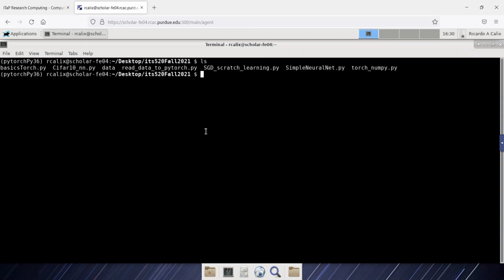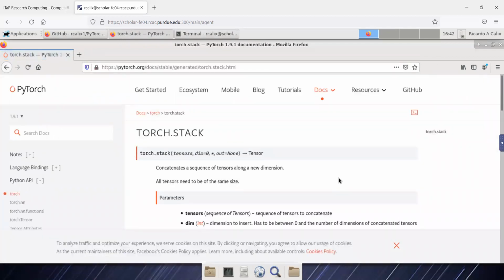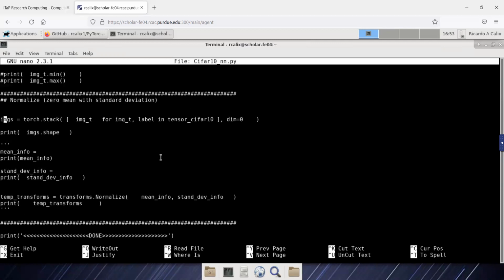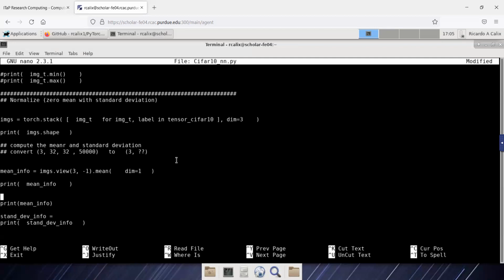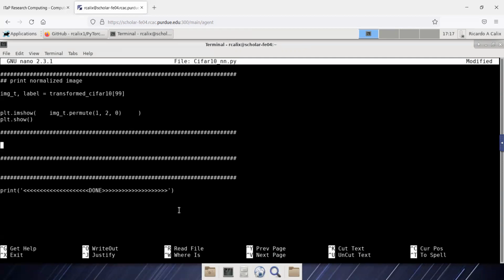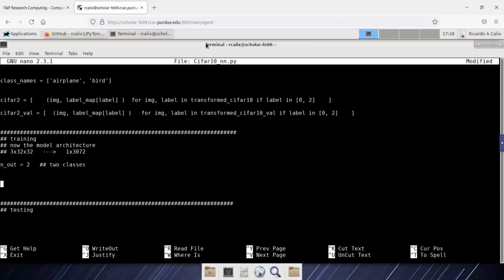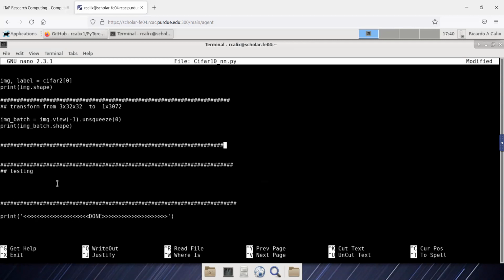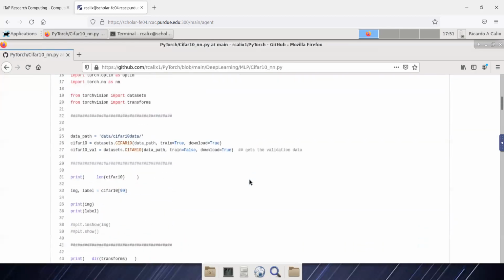Machine Learning with PyTorch - CIFAR10 and Tensor transformations (part 2)